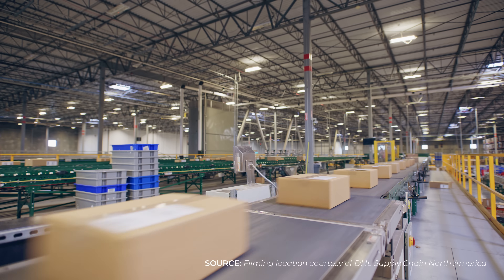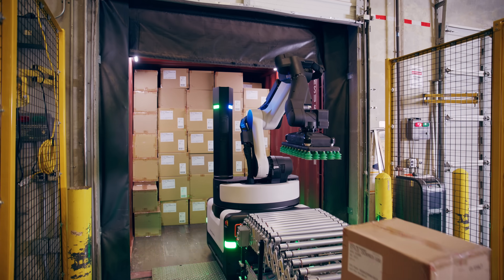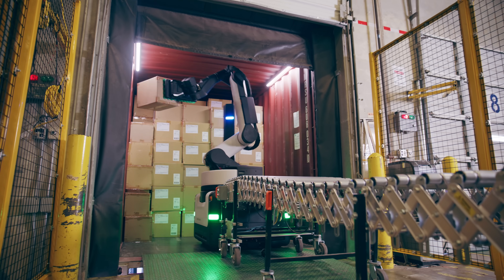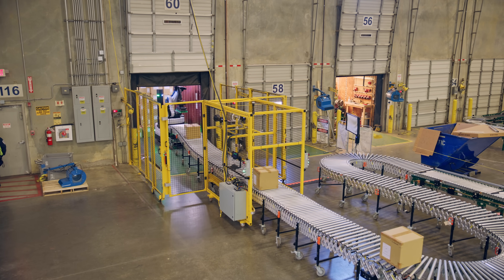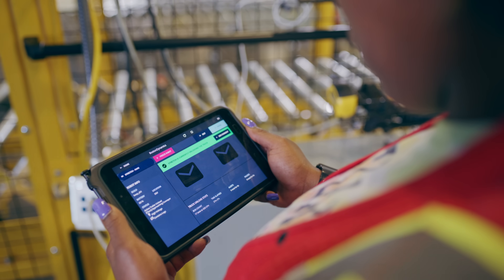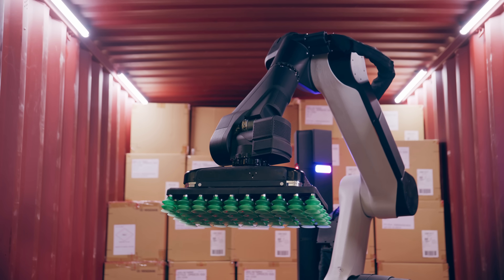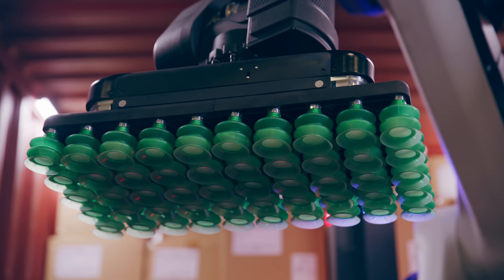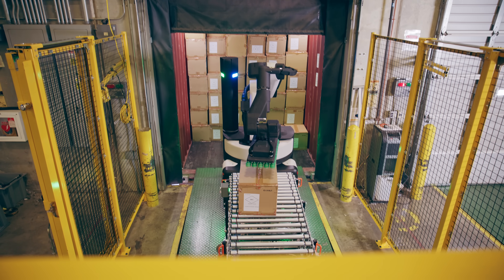Stretch at DHL | Automated Trailer Unloading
DHL Supply Chain is deploying Stretch to automate trailer unloading and support warehouse associates.

In the past 8-10 years there have been tremendous advancements in warehouse automation. DHL has been a leader in deploying automation technology to improve efficiency, drive cost-effectiveness, and support exceptional employee experiences. Discover how they are putting Stretch to work.